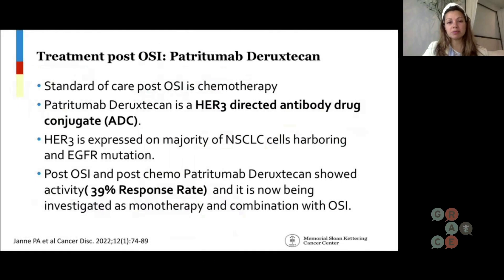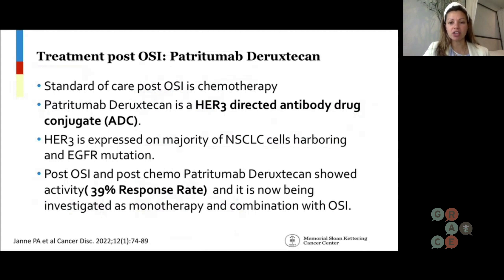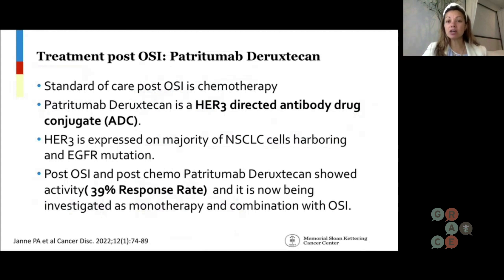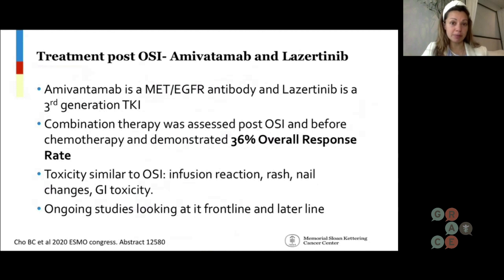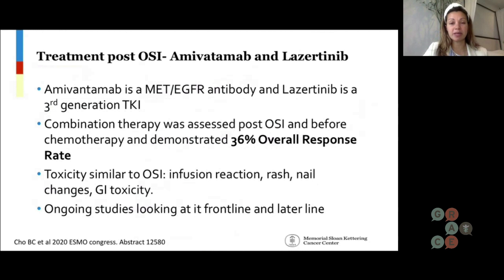Post-Osimertinib Treatment Options for EGFR+ NSCLC - Targeted Therapies in Lung Cancer 2023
Leading oncologists come together in this recorded live event to discuss targeted therapy options for patients with lung cancer. This includes a Q&A with the audience and a presentation by a patient advocate, Ivy Elkins.

In this video, Dr. Isabel Preeshagul discusses options for EGFR+ NSCLC treatment after Osimertinib.